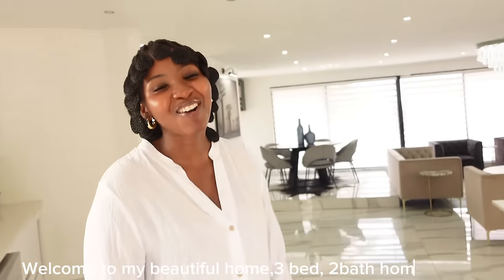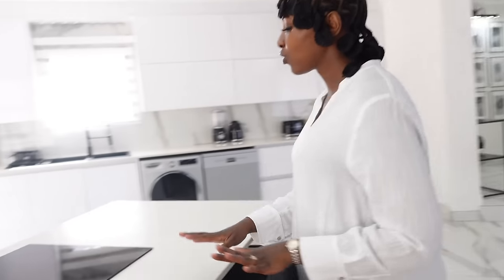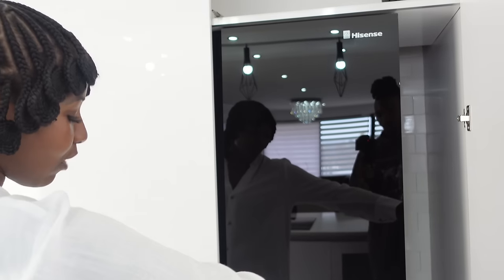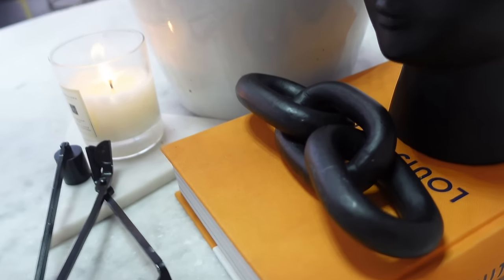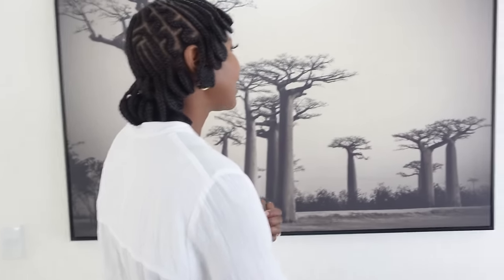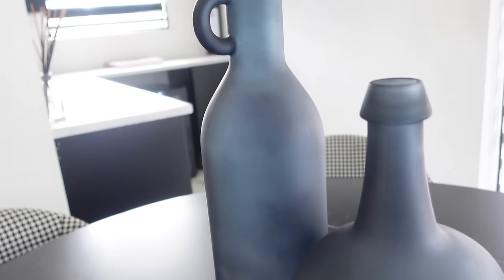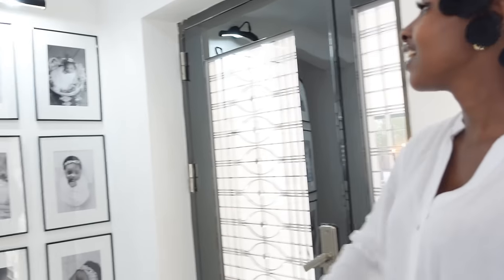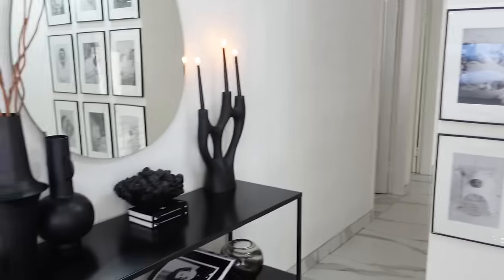HOME TOUR:Tour Our Kitchen,LivingRoom,DiningRoom,Bar And Entryway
Step into our cozy abode as we welcome you to our home! Join us on this virtual tour as we show you around our kitchen, dining room, living room, bar, and entryway. 😍🏡 Despite the ongoing furnishing and decorating process, you'll witness the love and effort we're putting into every corner of our space. 🛋️✨ Let's create beautiful memories together in this warm and inviting home. Don't miss out on all the upcoming renovations and DIY projects! 🏠🍽️🔑